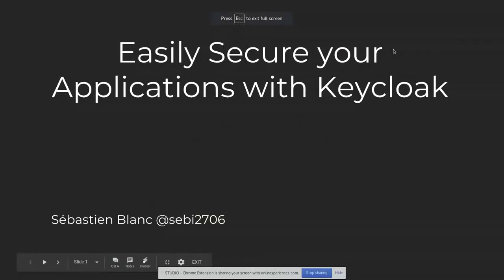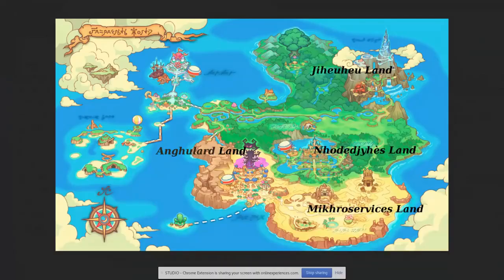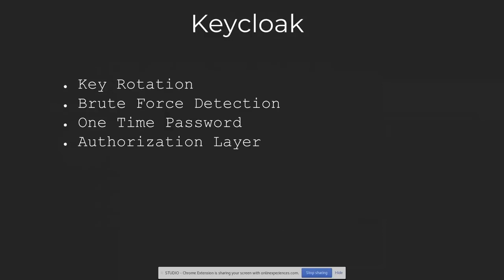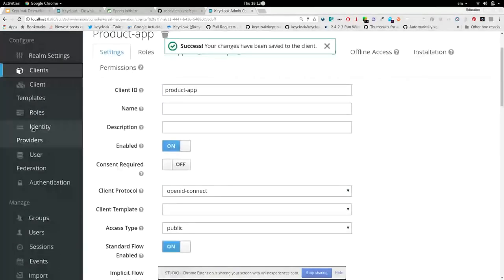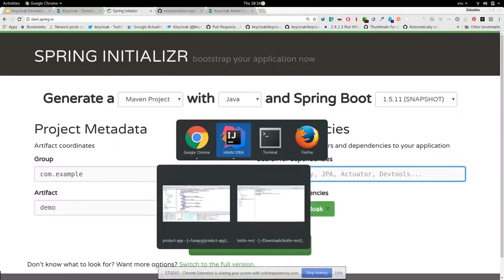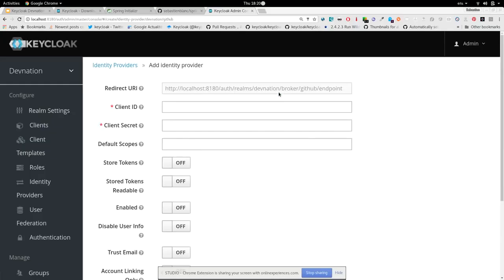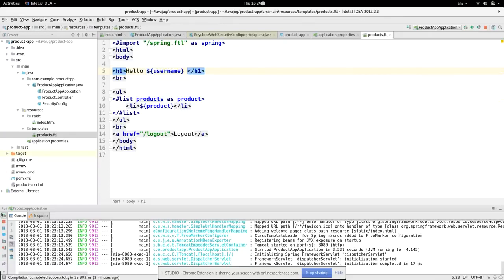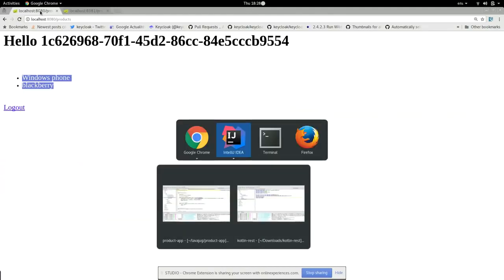Secure Spring Boot Microservices with Keycloak Part 1 Red Hat Developer DevNation Tech Talk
Welcome to DevNation Tech Talk! In this exciting two-part series, we dive into the world of secure microservices with Keycloak and Spring Boot. In Part 1, we explore the fundamentals of securing microservices and demonstrate how Keycloak, an open-source identity and access management solution, can help you protect your Spring Boot applications.

In today's interconnected world, security is paramount, especially when it comes to microservices. As organizations adopt microservices architecture to build scalable and resilient applications, it's crucial to ensure the confidentiality, integrity, and availability of sensitive data and services.

Join us in this Tech Talk as we guide you through the process of integrating Keycloak with Spring Boot microservices. Here's what you can expect from Part 1:

1. Introduction to Keycloak: Discover the capabilities and features of Keycloak, including user authentication, authorization, and centralized identity management. Understand how Keycloak fits into the microservices ecosystem and why it's a popular choice for securing Spring Boot applications.

2. Securing Spring Boot APIs: Learn how to leverage Keycloak's powerful features to secure your Spring Boot APIs. We'll guide you through the process of setting up a Keycloak server, configuring realms, and protecting your microservices endpoints with OAuth 2.0 and OpenID Connect standards.

3. Single Sign-On (SSO): Explore the benefits of implementing Single Sign-On across your microservices ecosystem. Understand how Keycloak enables seamless authentication and authorization across multiple services, simplifying the user experience and enhancing security.

4. Fine-Grained Authorization: Dive into Keycloak's role-based access control and explore how to define fine-grained authorization policies for your microservices. Learn how to manage user roles and permissions, restrict access to specific resources, and enforce security policies within your Spring Boot applications.

5. Integration with Spring Security: Discover how Keycloak seamlessly integrates with Spring Security, the de facto security framework for Spring Boot applications. Understand the configuration steps required to enable secure communication between your microservices and Keycloak.

By the end of Part 1, you'll have a solid understanding of how to leverage Keycloak to secure your Spring Boot microservices, protect your APIs, and implement robust authentication and authorization mechanisms.

In Part 2, we'll explore advanced topics such as securing microservice-to-microservice communication, implementing token-based authentication, and handling authorization in distributed systems.

Don't miss this opportunity to strengthen the security of your microservices architecture with Keycloak and Spring Boot. Join us in Part 1 of this Tech Talk series and take the first steps towards building secure and reliable microservices.